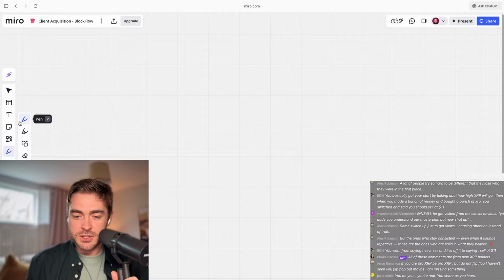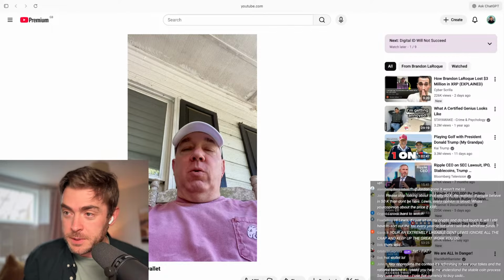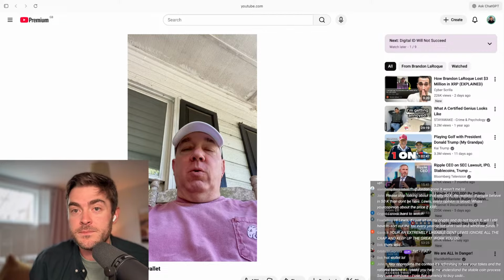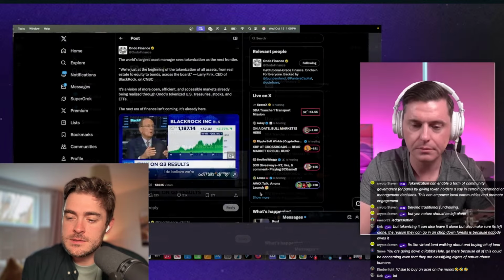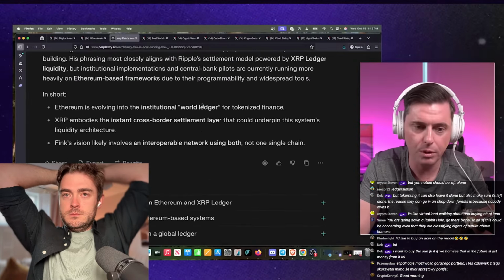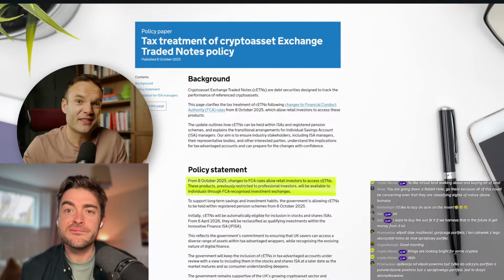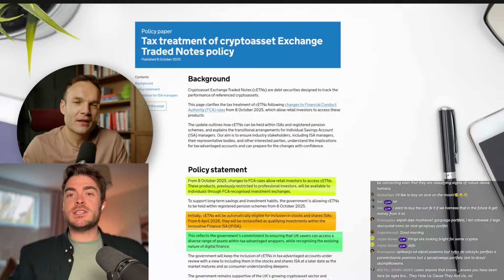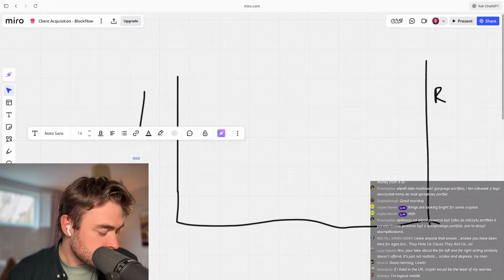Addressing The Comments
Got Feedback From This Episode? -